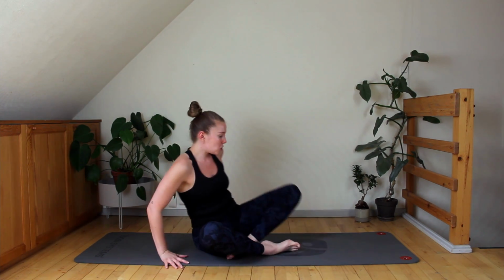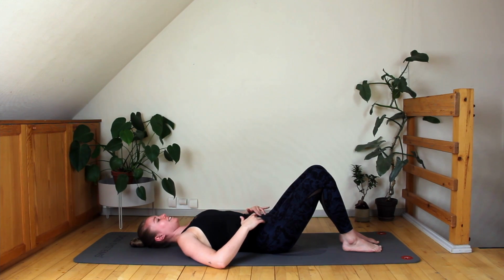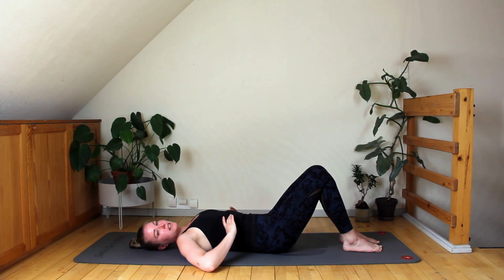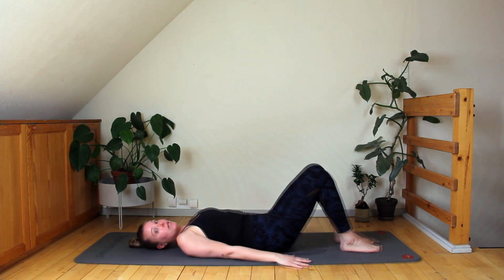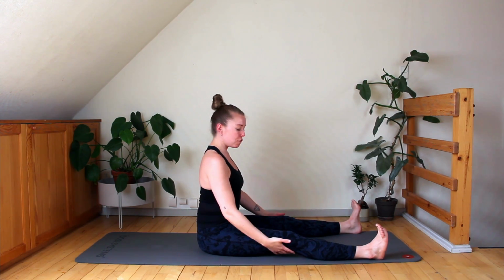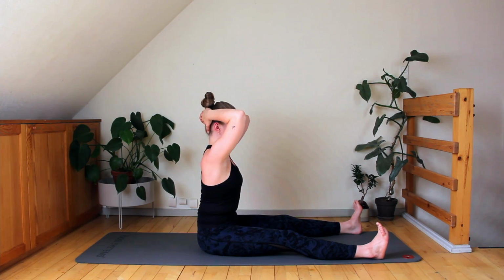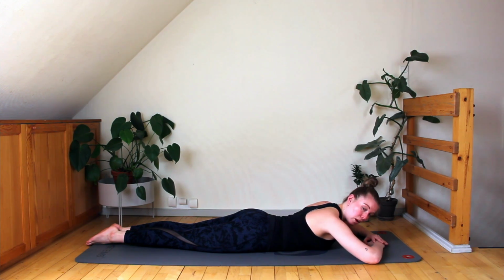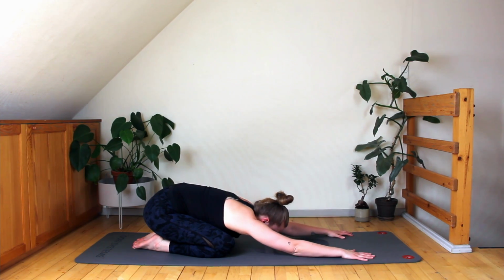Pilates technique for beginners 1 - How to engage the right muscles in Pilates // Home workout!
Pilates is all about technique, body awareness and mindful motion.
But once you get that going, only the sky's limit!
The technique classes are perfect if you are in the beginning of your Pilates journey - Why not get it right from the beginning on!